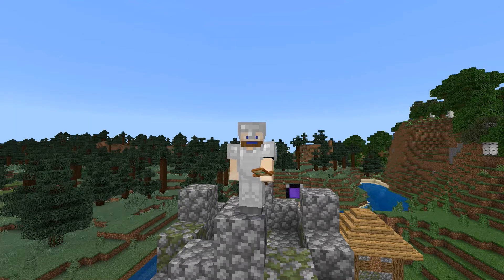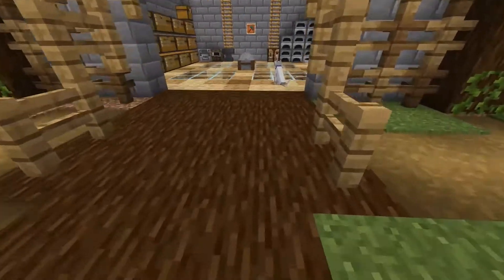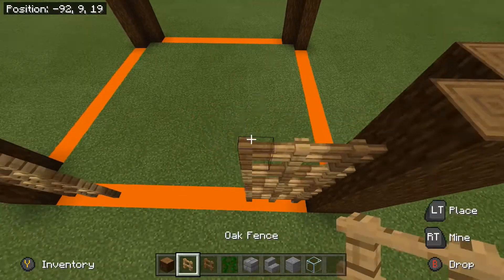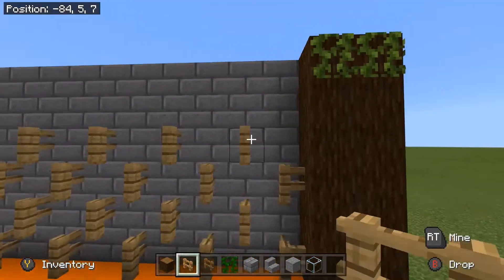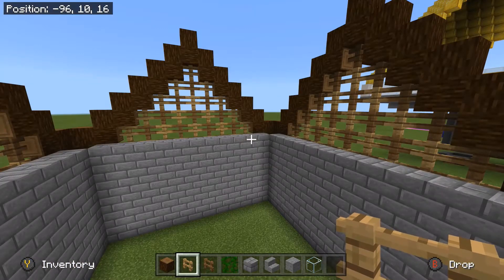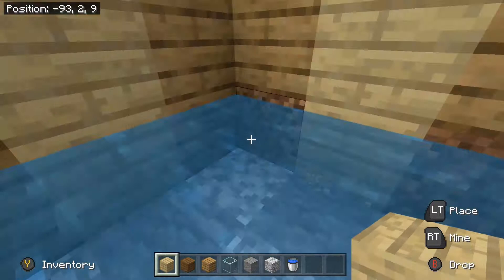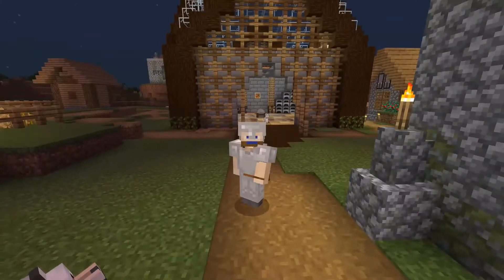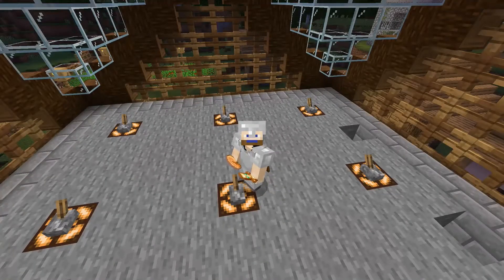My New Medieval House Hardcore Bedrock EP 8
Hey Guy's I Am Captain Mave 64 And In Today's Video We Are back building a house/base but this base in my own survival house in my hardcore series but this base is 15 by 15 and 13 blocks high this is very easy to build but anyways guy's   If You Liked The Video Consider Giving Me A Like And Subscribe And Comment What You Would Like For Me To Do Next Thx For Watchin'

Gifters Be Here By Gifting Anything